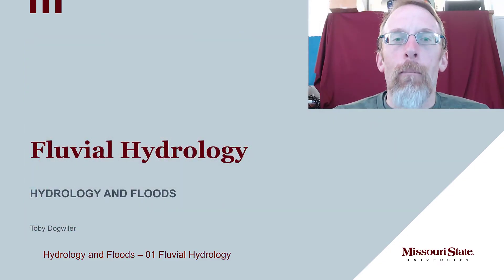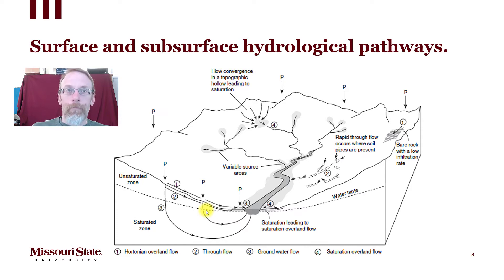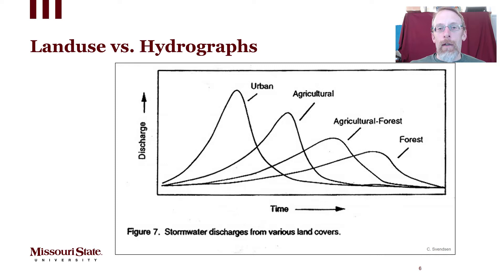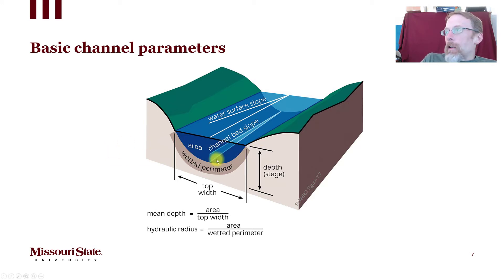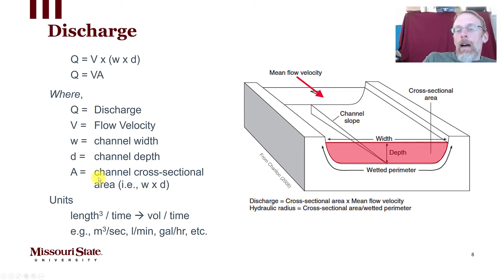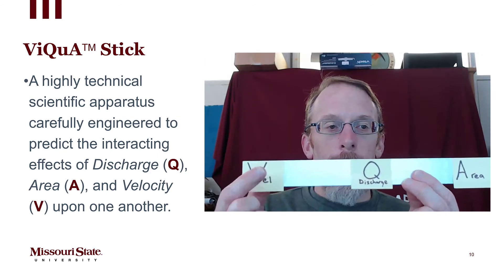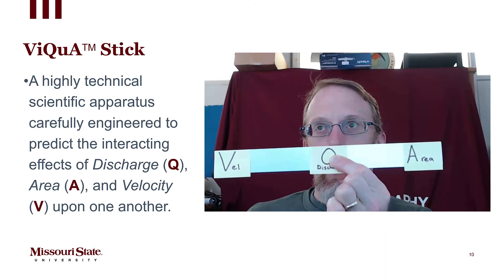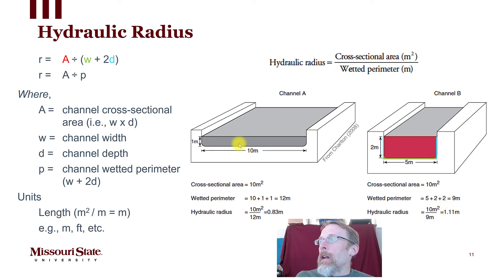Fluvial Hydrology, pt. 1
In this lecture we will explore the hydrologic concepts of flow in streams.  This, along with the following lecture on fluvial geomorphology, will lay the foundation for understanding the hydrology, geomorphology, and processes that shape stream processes.

Table of Contents:

00:00 - Introduction
00:31 - Stream Video
01:03 - Hydrological Pathways
01:59 - Sources of Surface Runoff
02:25 - Watershed Factors
03:05 - Hypothetical Hydrographs
03:43 - Basic Channel Parameters
05:17 - Discharge
07:02 - ViQuA Stick (1)
07:29 - ViQuA Stick (2)
09:39 - Hydraulic Radius
11:37 - Copyright (to be continued)